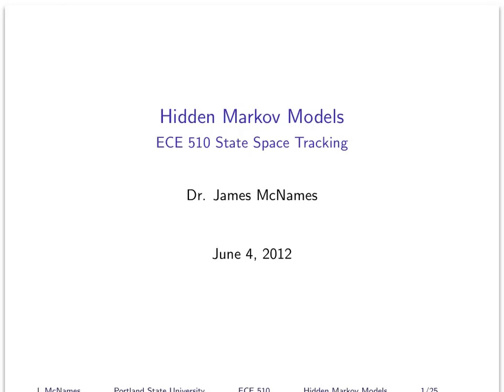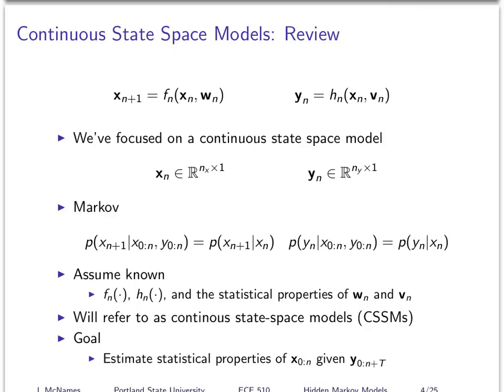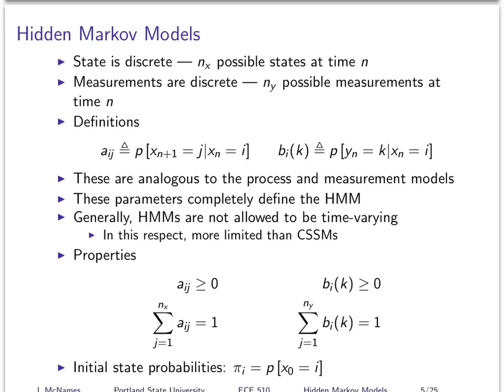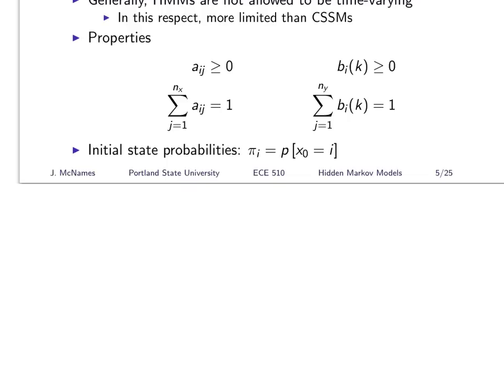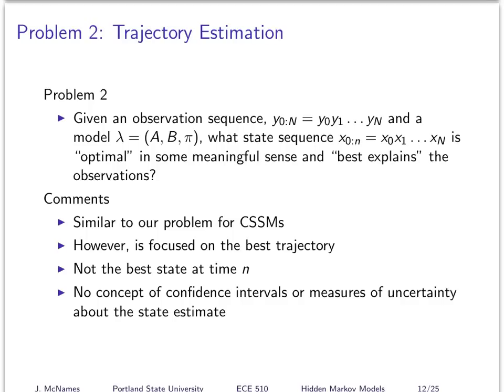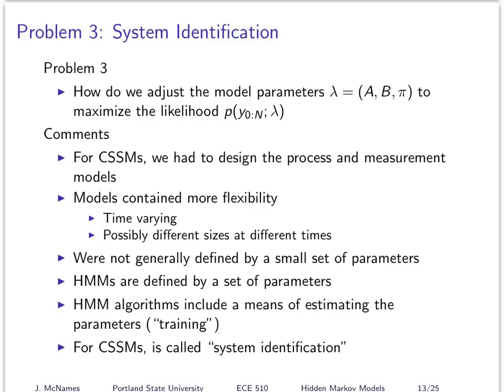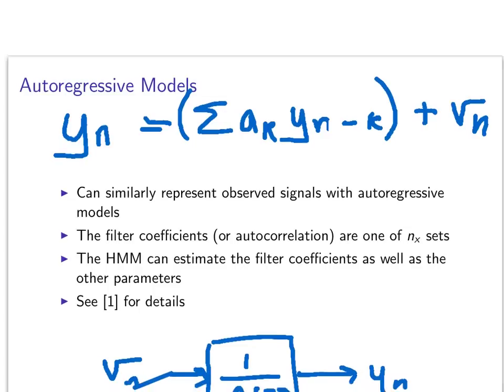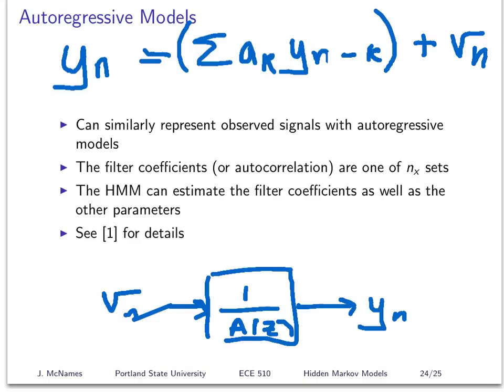Hidden Markov Models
Jun 4, 2012 2:49 PM